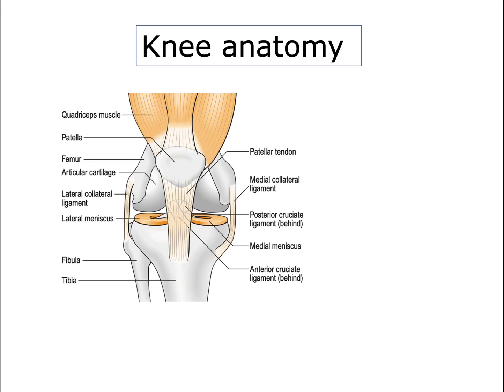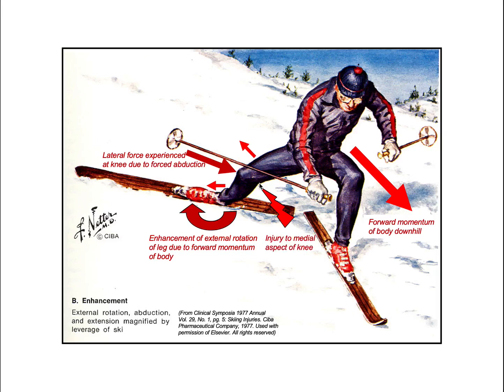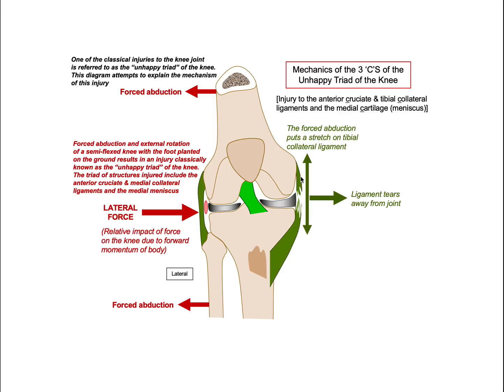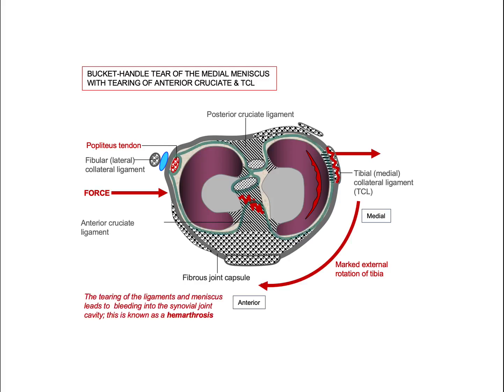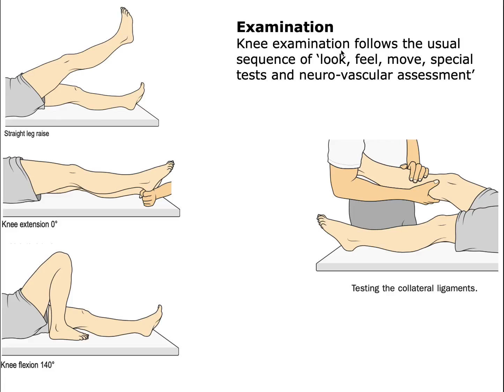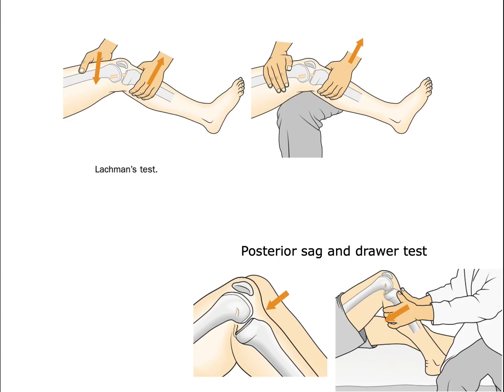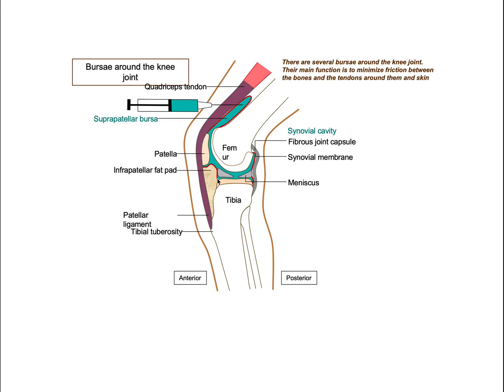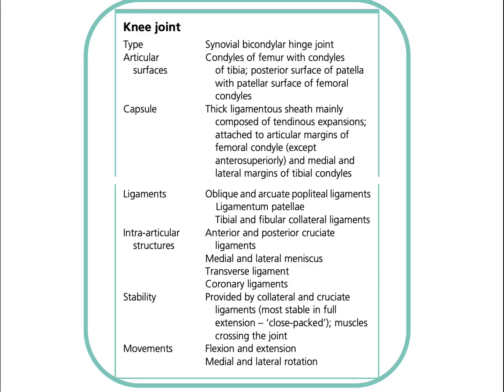Knee joint (Part 2) - Dr. Atif